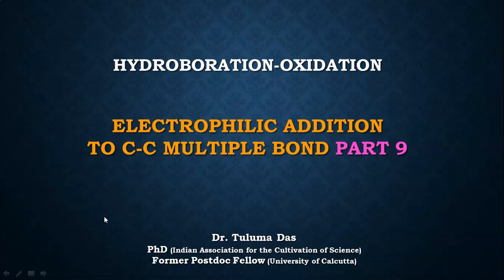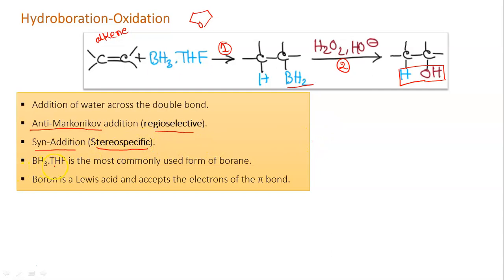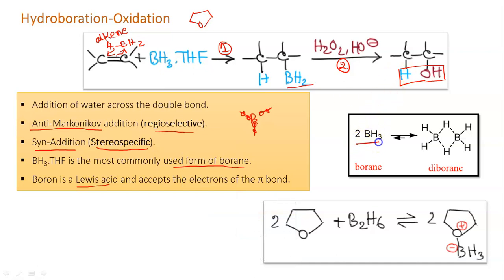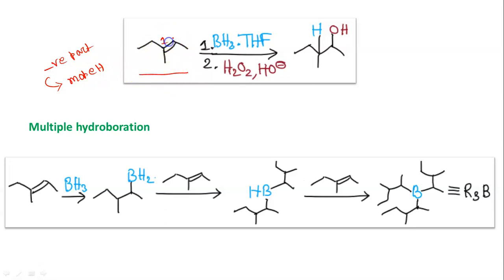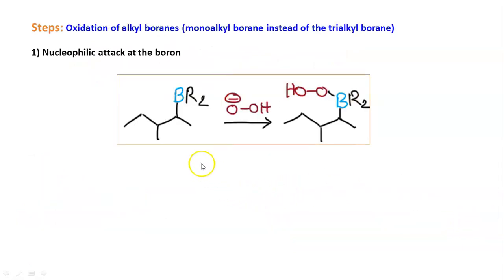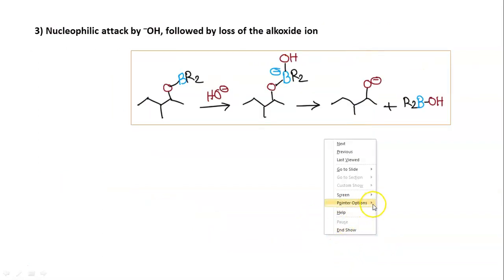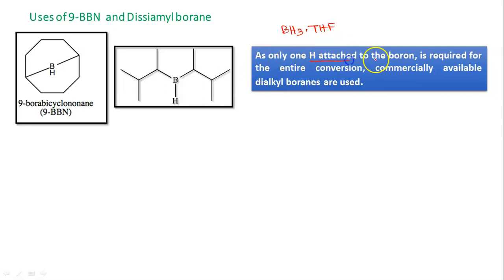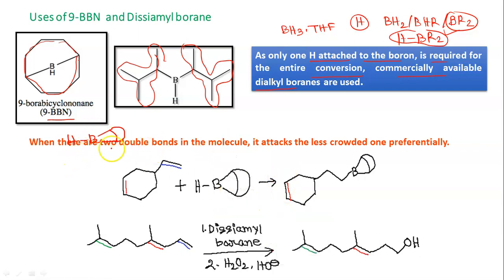Hydroboration-Oxidation | Electrophilic Addition to C-C multiple bond - Part 9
In this video, I have discussed Hydroboration-Oxidation reaction which is basically the net addition of water under Electrophilic Addition to C-C multiple bonds.

Essential books to be followed: Peter Sykes; Graham Solomons; Clayden, Greeves, Warren & Wothers; Carey, Sundberg.